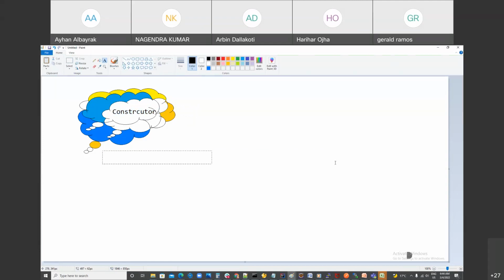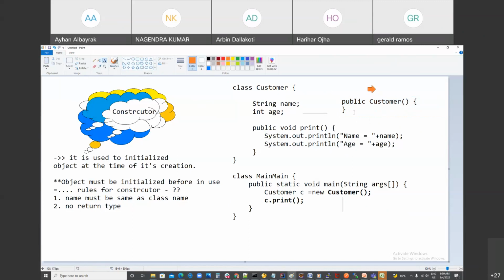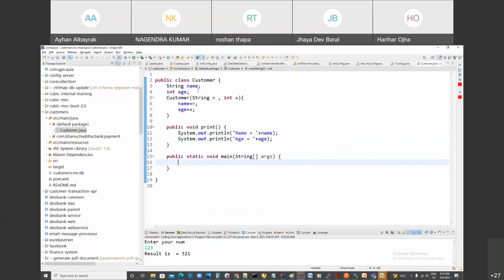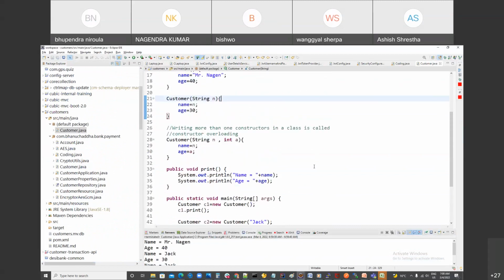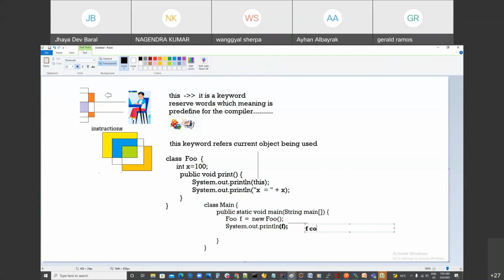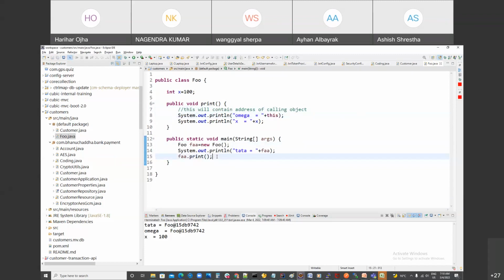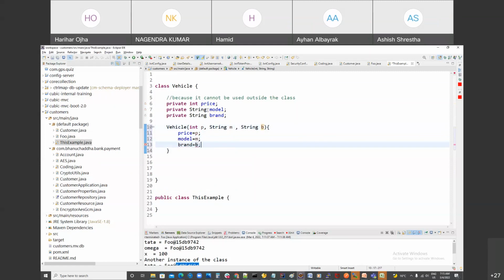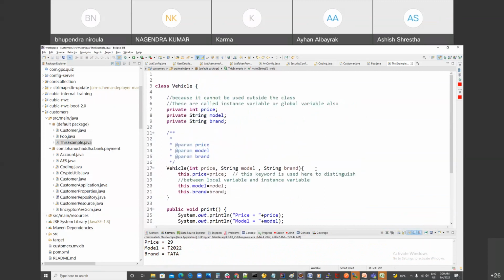Design constructor and this keyword